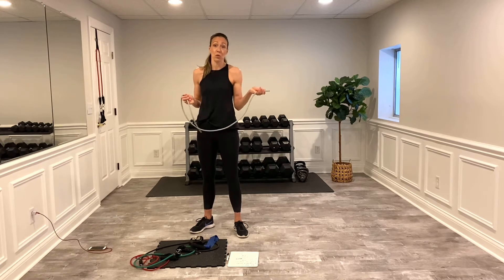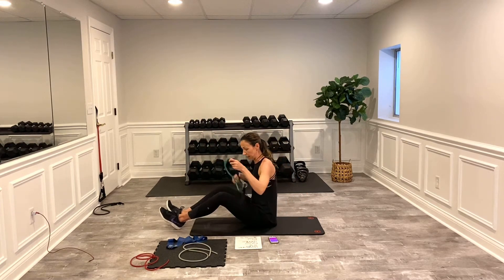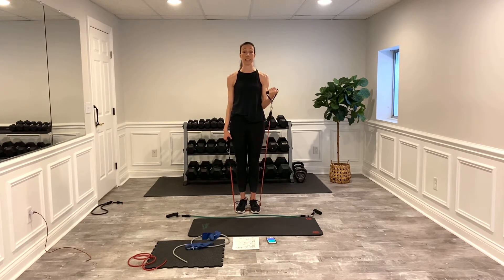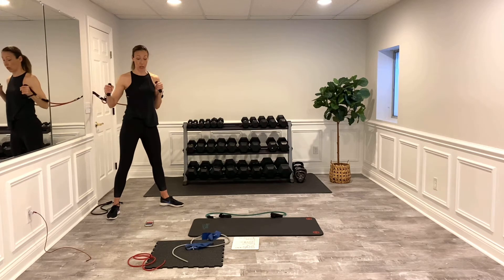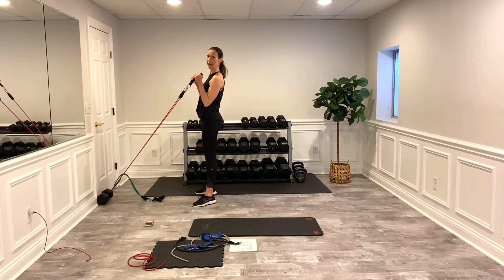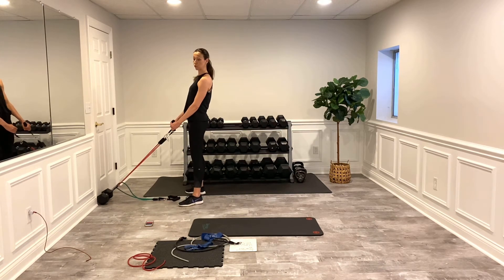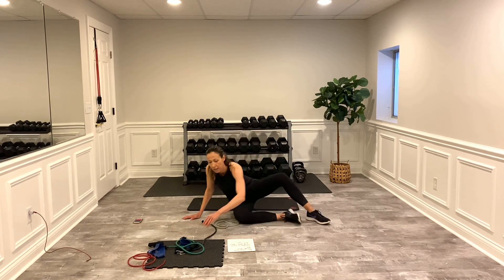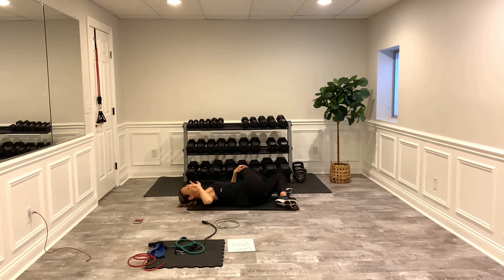ALL BAND Upper Body Workout with Low Impact Cardio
This perfect “at home” or vacation workout!

Whether you are on vacation or at home this week - we have an upper body workout for you!  This workout is done with all bands, which you hopefully threw in your bag.

These exercises will hit all of your upper body muscles with just bands and pair it with zero impact cardio!  (Another bonus if you are in a hotel!  You won't drive the people below you crazy😉.)

**If you don't have a way to attach the bands to your door, here are some ideas on how to modify.  Try wrapping around a  spindal on your stairs, or a pole in your basement, sliding door handles etc.  For low placement, you can wrap around the leg of a sofa, or around a heavy dumbbell or kettlebell.